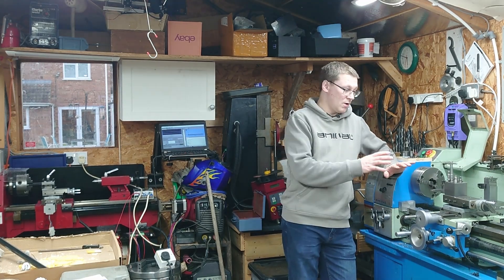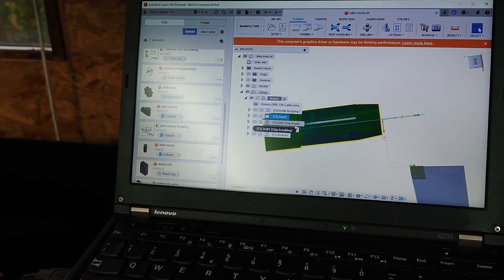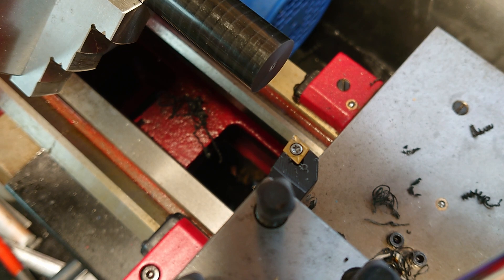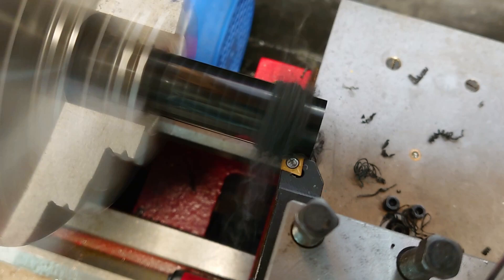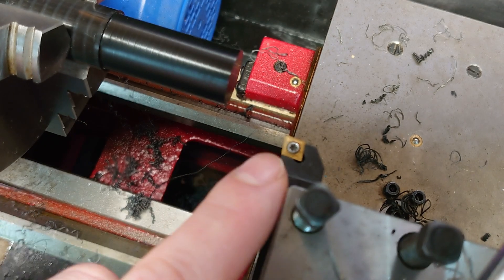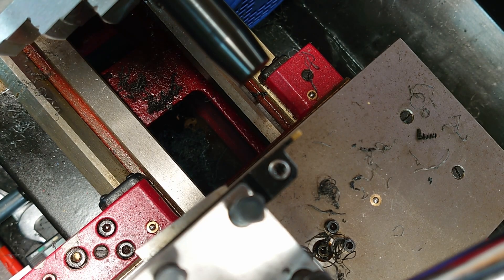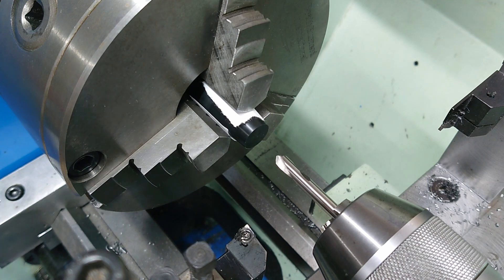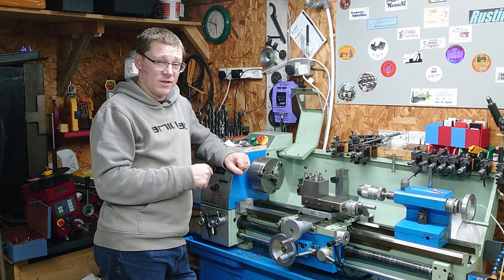My first part on my grbl CNC lathe [A23-20]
I make a knob for my manual lathe on the new CNC lathe